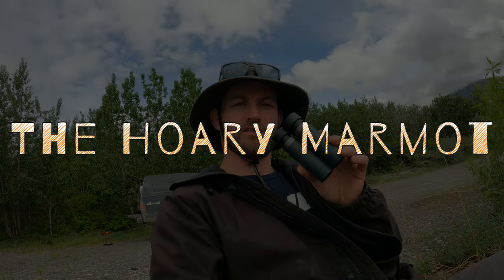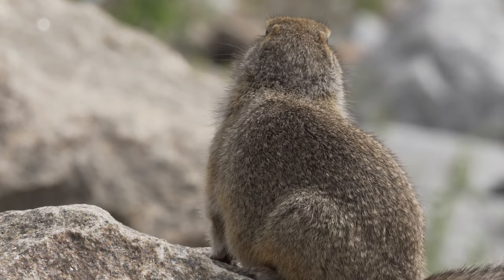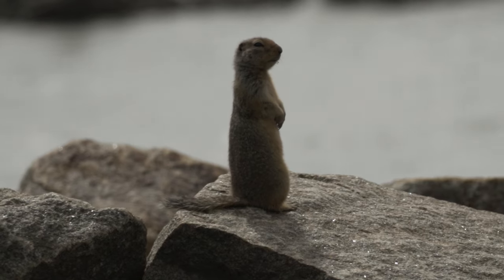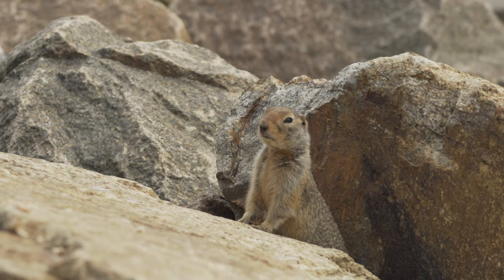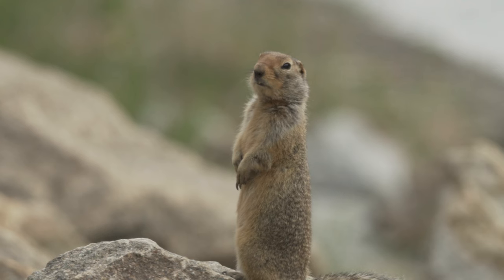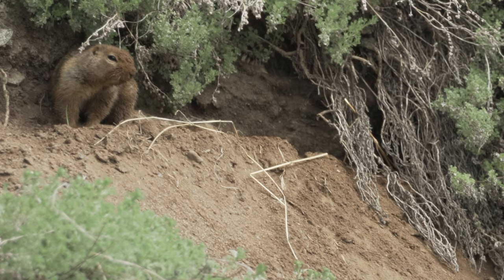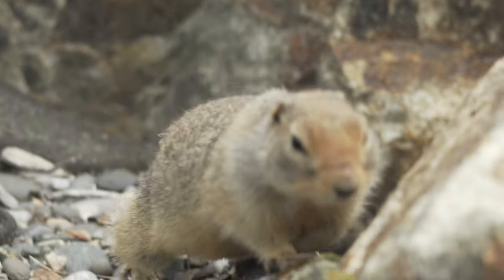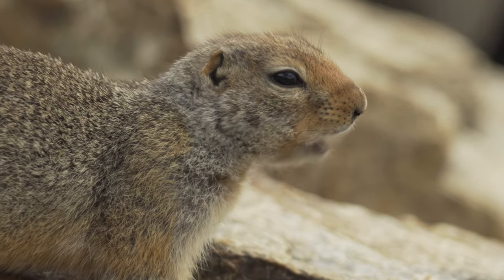The Hoary Marmot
A short documentary about the Marmot. I camped at a random spot by the Donjek River in the Yukon, which also happened to be near the home of a Marmot.